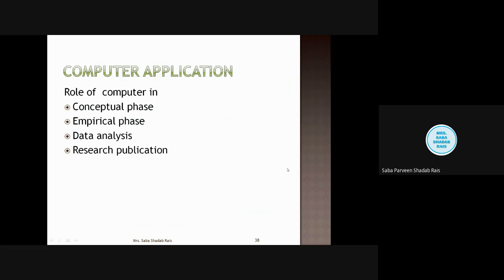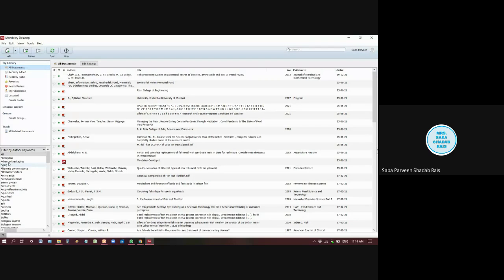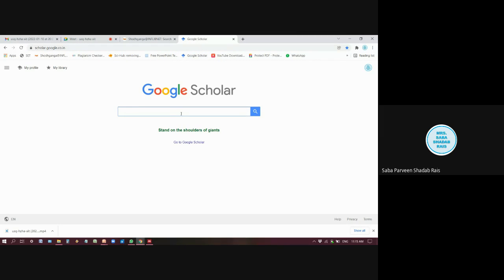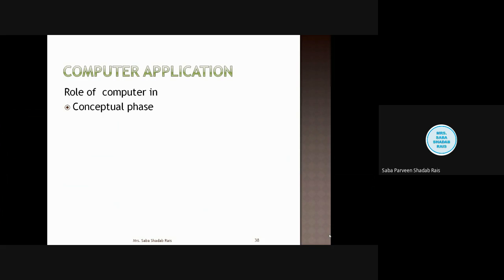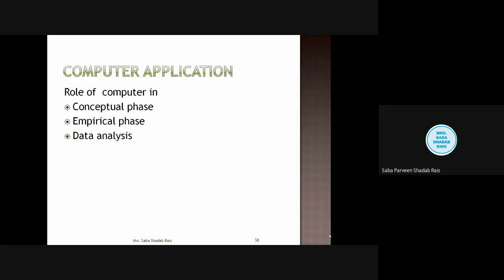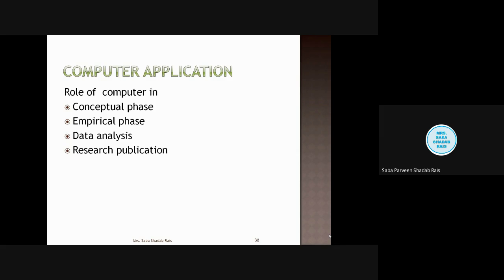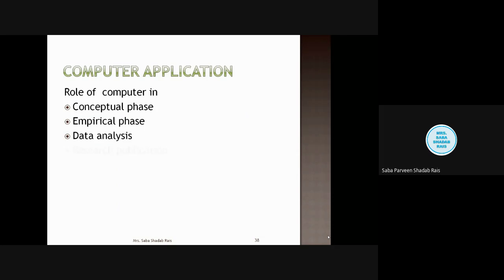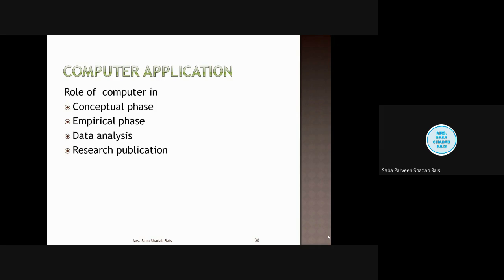Computer Applications in Research